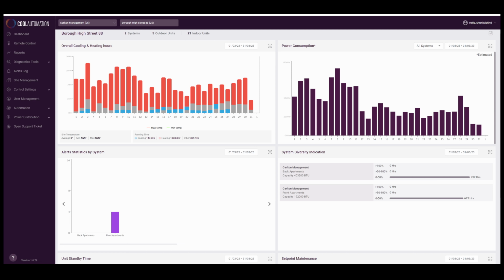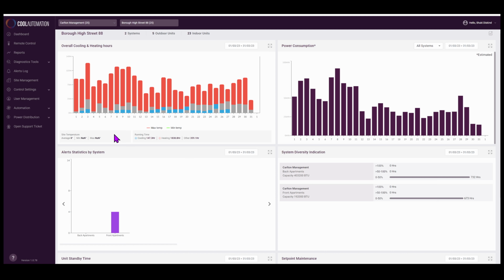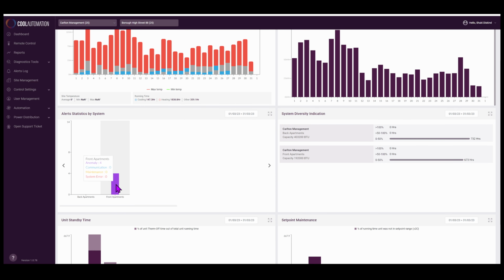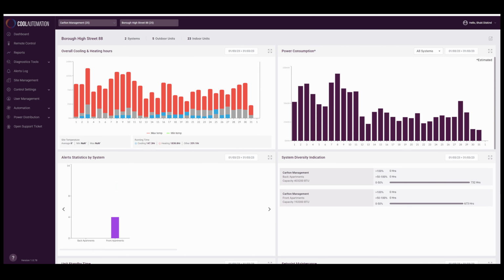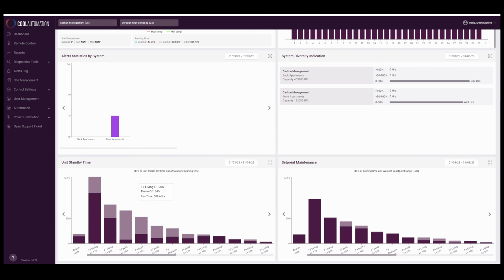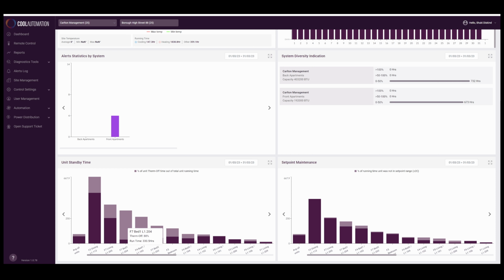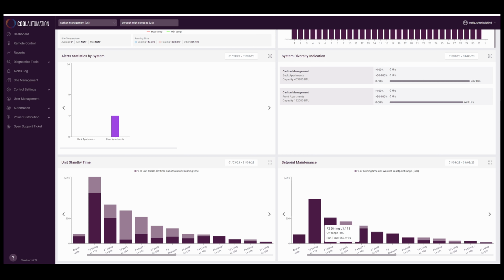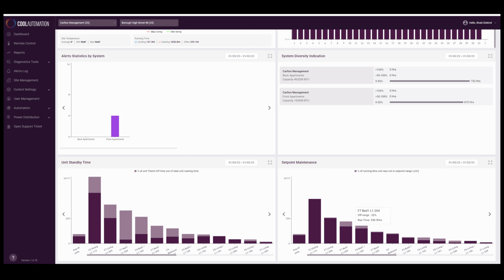Reports - Professional Cloud - CoolAutomation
an overview video of the Reports Tab on the CoolAutomation Professional cloud platform